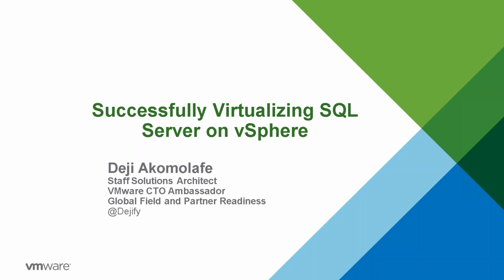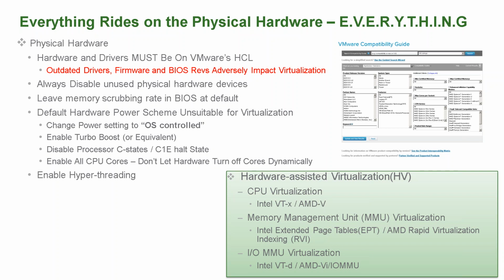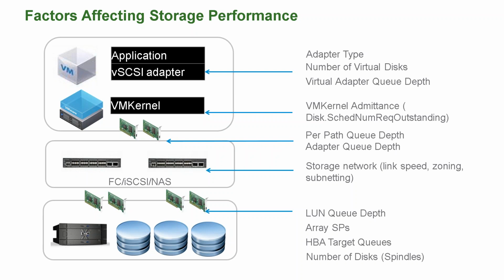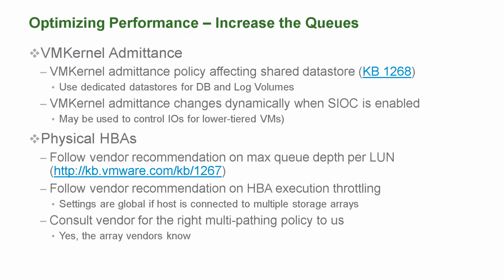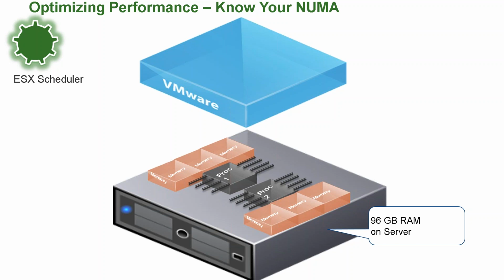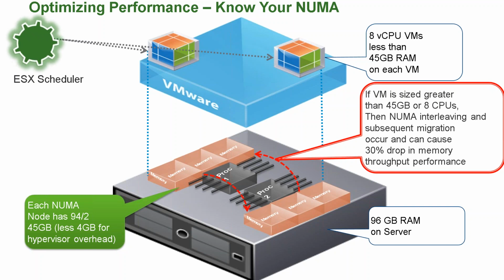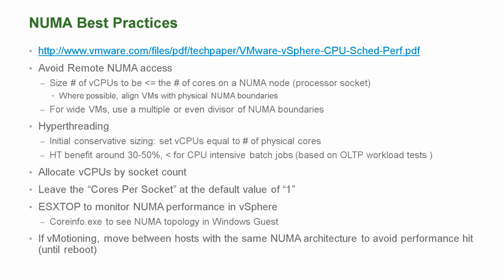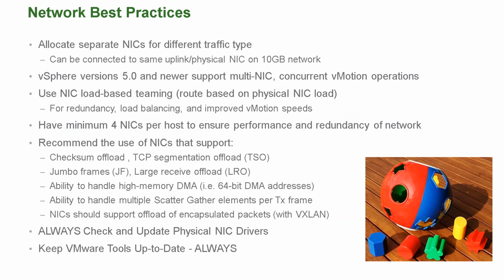Successfully Virtualizing SQL Server on vSphere